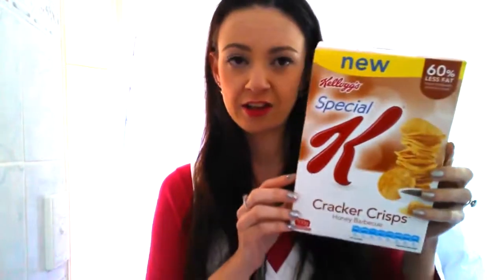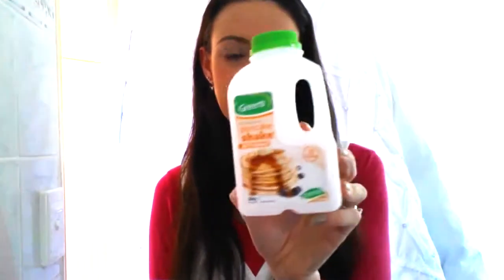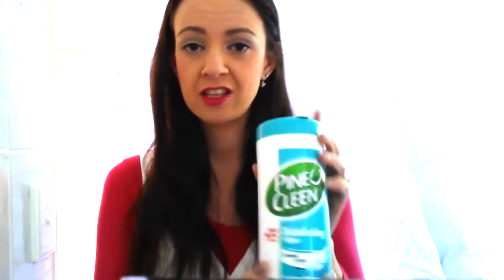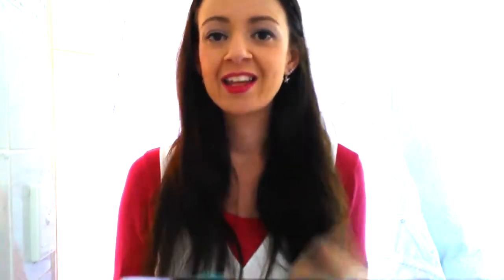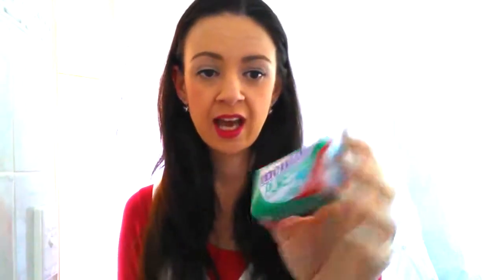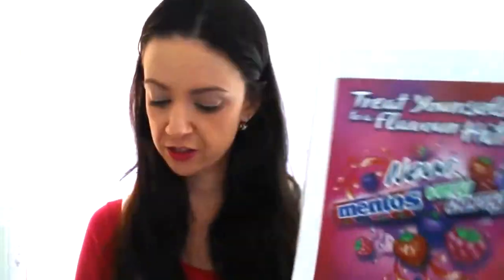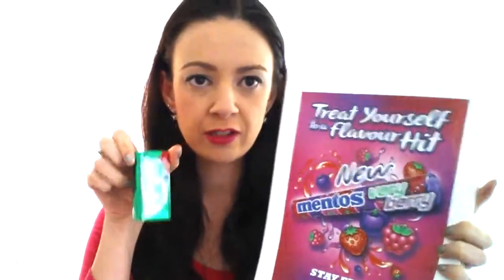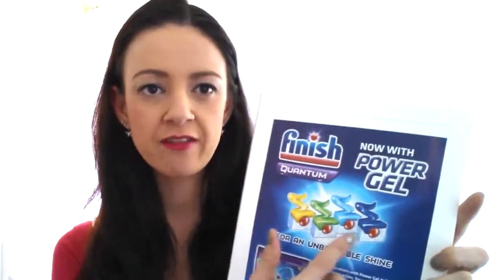RED PAWPAW SUBSCRIPTION BOX SERVICE! UNBOXING REVIEW AUSTRALIA!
Review thanks to Red PawPaw!

For all letters/PR mail please send to the address below!
Candice Needham
Australia